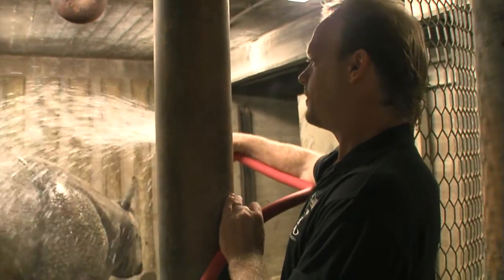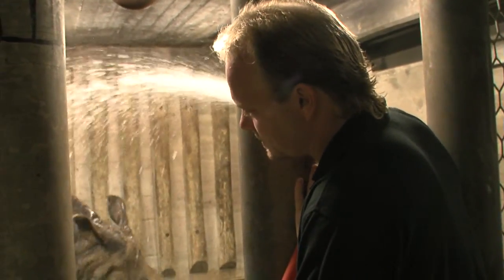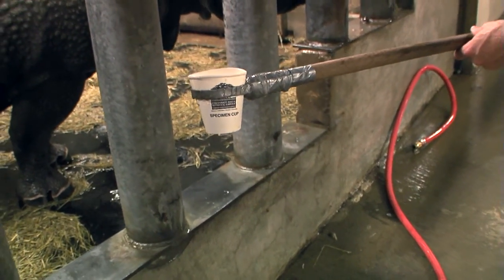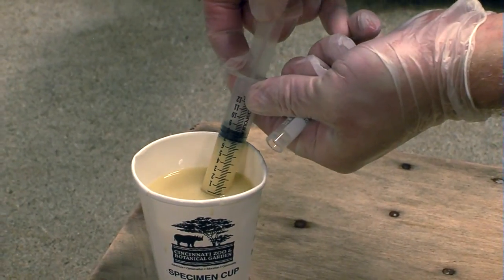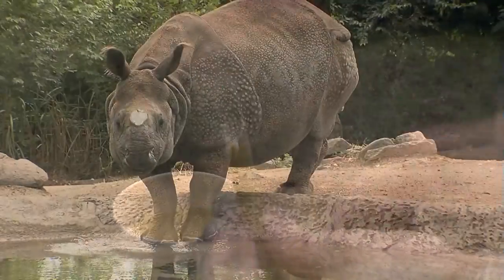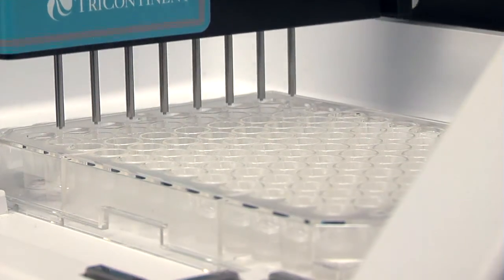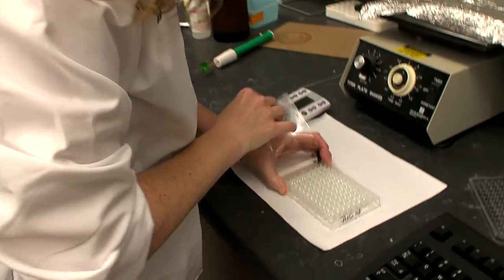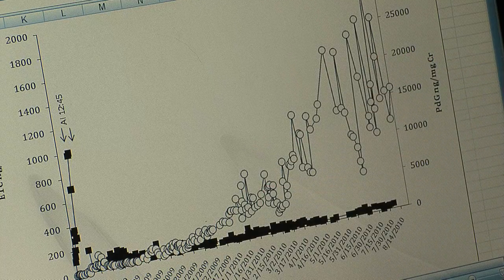Pregnant Rhino Urine Collection-Cincinnati Zoo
Getting hormone samples is very important to tracking the progress of Nikki's baby. She will hopefully be the first Indian Rhino to give birth via artificial insemination.